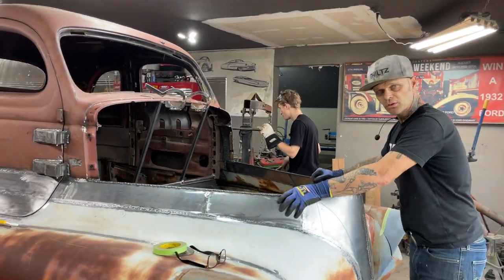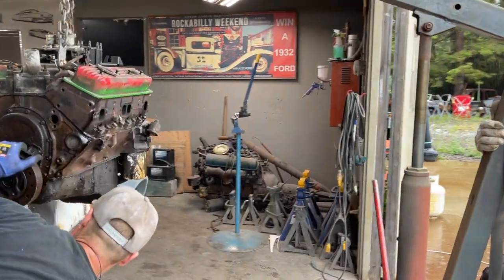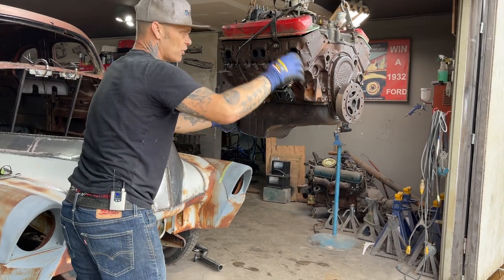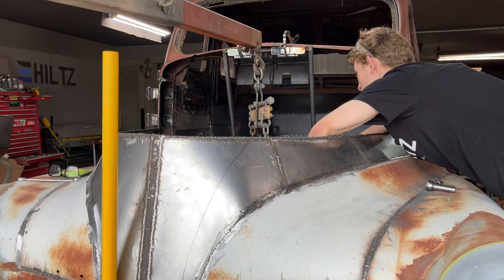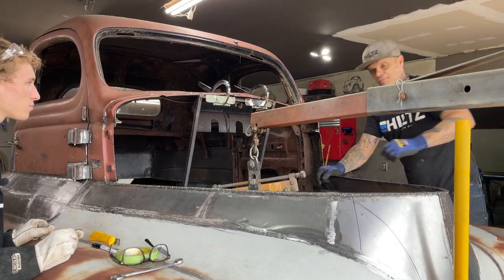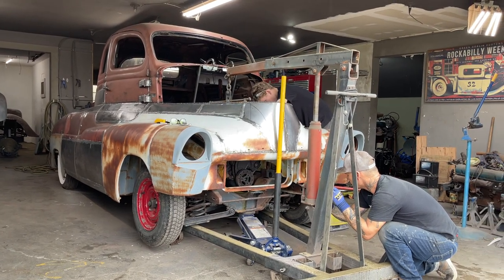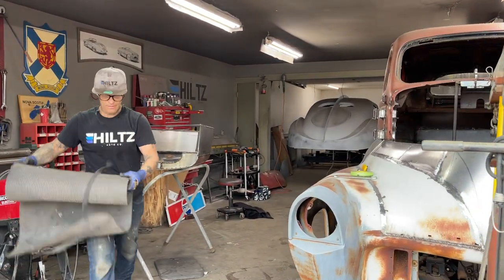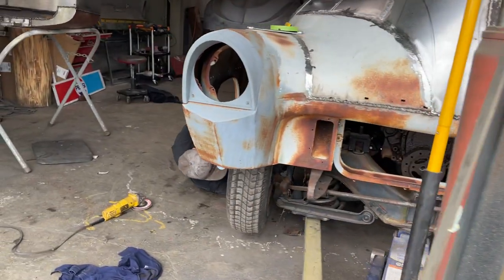ENGINE INSTALLATION: ANOTHER DAY, ANOTHER DILEMMA?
After fabricating the lower firewall yesterday we realized we may have an issue getting the engine installed so today we're going to try to see if there's going to be any interference 🔥

MAILING ADDRESS:
Hiltz Auto Co.
RR3
Canning, NS
B0P 1H0